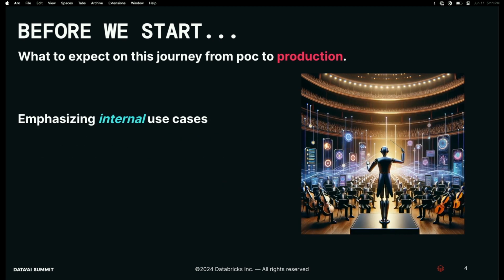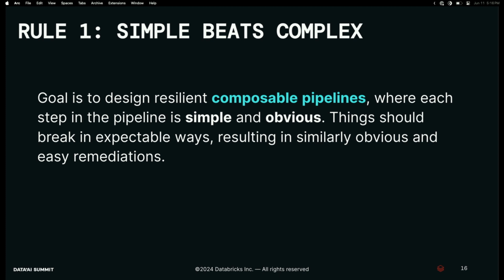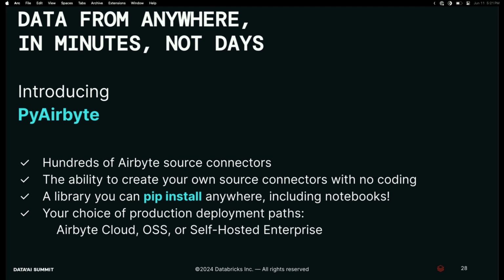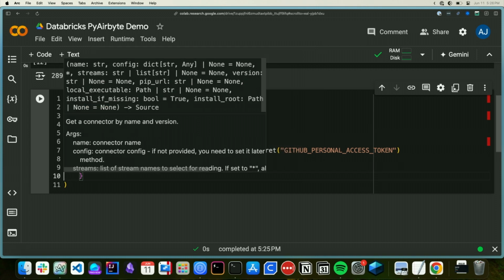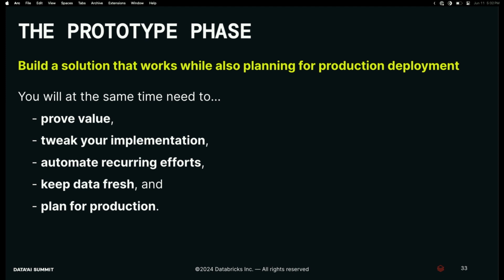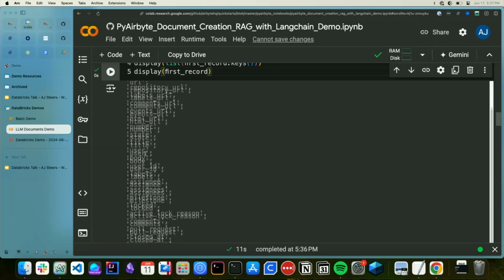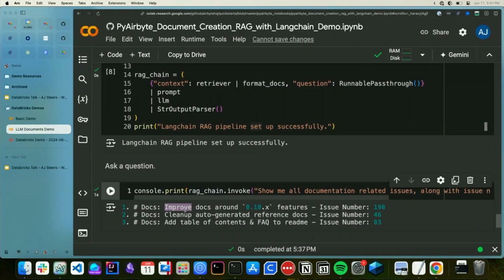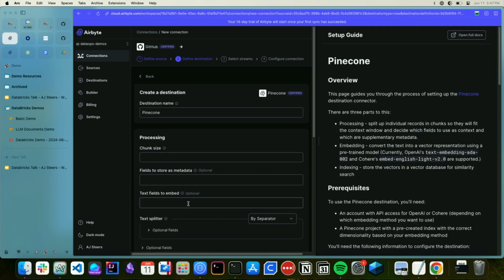Sponsored by: Airbyte | GenAI Pipelines: From Data Exploration to Prototype to Production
This talk is your guide to building in-house GenAI data pipelines, from proof-of-concept to production, using open source technology and the ELTP framework. We start by demonstrating how PyAirbyte can facilitate efficient data sourcing, allowing you to quickly explore data from over 250 sources with fewer than 10 lines of Python code. Next we’ll guide you through the steps to elevate your pipelines from initial prototypes to full production. We’ll introduce the ELTP architecture and the pivotal 'Publish' step of ELTP, which is essential for modern pipelines publishing to vector store destinations. As an added bonus, we will share helpful strategies for managing Large Language Model (LLM) “documents” as data, and we’ll contrast these with traditional data forms like records and rows, highlighting their unique requirements for GenAI data management. Join us to gain insights for enhancing your data pipeline capabilities in the GenAI era!

Talk By: AJ Steers, Staff Software Engineer, AI, Airbyte